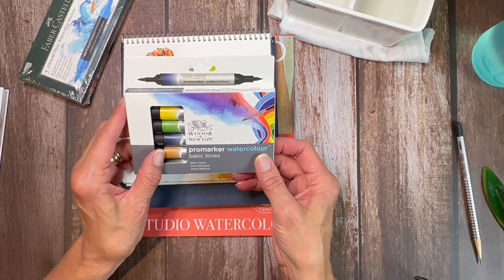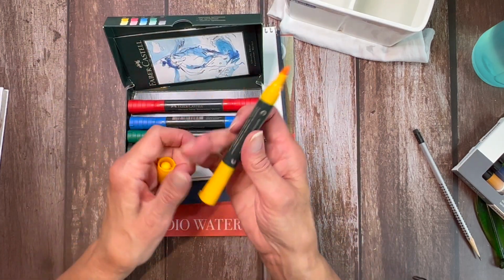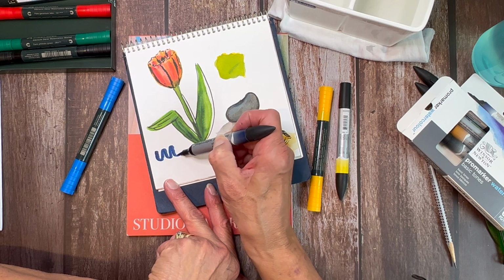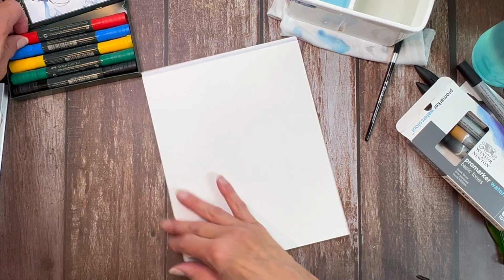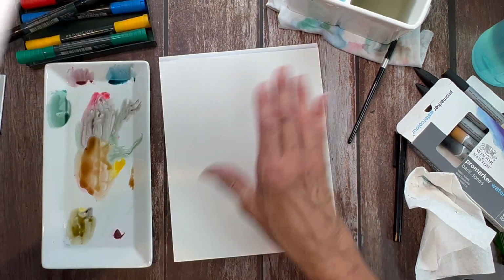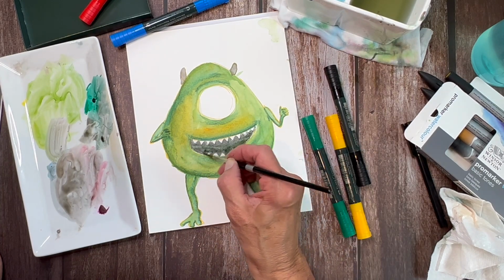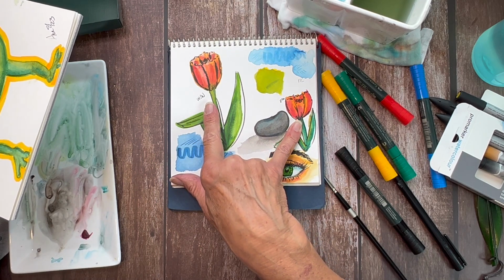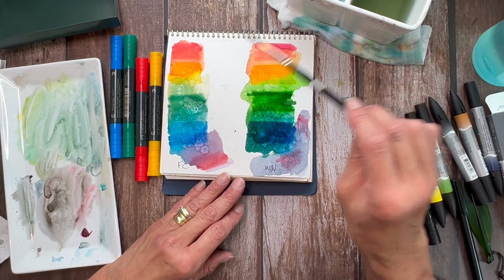REVIEW! Faber-Castell Albrecht Dürer Watercolor Markers...Better than Winsor & Newton Promarkers?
In this review of the Faber-Castell Albrecht Dürer Watercolor Markers, I'll show you what I like...and dislike about them.  The dislike is really more of a need to adapt, and that works in the end.

The Faber-Castell Watercolor Markers are lightfast, come from a reputable brand, have a good color selection...What's not to like? Let's find out!

Faber-Castell lists their markers as lightfast according to a very (in my opinion) subjective scale...but I'm wiling to accept that this might just be marketing lingo.  "Albrecht Dürer Watercolor Markers contain odorless, highly pigmented, waterbased ink that is watersoluble and bleedproof on most high-quality watercolor papers. The colors remain consistent, wet or dry."

The Faber-Castell Watercolor Markers come in sets of 5, each curated for a specific need.  They also have sets of 10, 20 and 30, and are sold individually.

The Winsor & Newton Promarker Watercolor Markers are sold in curated sets of 6,  two curated sets of 12, and also individually.

Here is what Winsor & Newton has to say about the Promarker Watercolor Marker pigment and lightfast information:
"The water-based pigmented ink in these markers allows you the flexibility to come back to your work at any time, as you can reactivate the ink with water, even when dry. And thanks to the high quality pigments, your work will not fade"

The pigments are listed on each individual marker.  In the Basic Set of 6, here's what we are looking at (all are transparent pigments with excellent lightfastness):
Alizarin Crimson Hue PV19, PR179
Cadmium Yellow Hue PY74, PY83
Ivory Black PBk7, PY83. PBk9
Prussian Blue Hue PB15:3, PV23, PBk7
Sap Green PY83, PG7
Yellow Ochre PY42, PY83, PR179

Any commission earned through your purchase will go directly to sustaining and growing Art on the Creek.  It will allow me to continue to create video tutorials and art supply reviews for you here on YouTube.  I can't thank you enough for your support! I hope this channel brings you as much joy as I have creating it for you.

Faber Castell Premium Art Supplies on Amazon US:

Winsor & Newton Promarker Watercolor Markers:

Fabriano Studio Hot Press Watercolor Paper:

The cotton sketchbook I'm using is unfortunately no longer available.

Of note, Winsor & Newton recommends their 100% cotton watercolor paper.  At the time of filming, I did not have any Winsor & Newton watercolor paper to test.